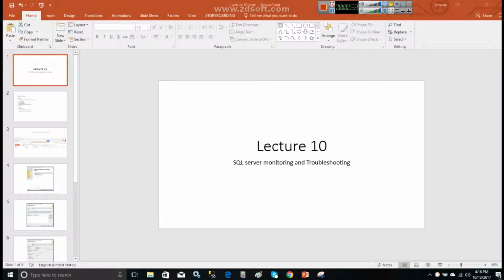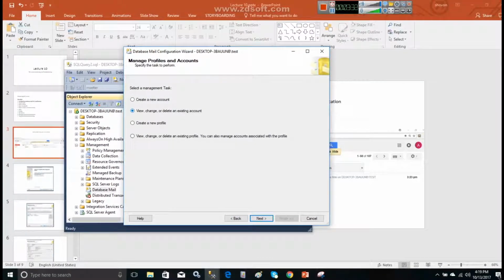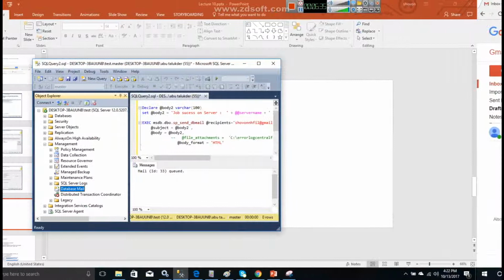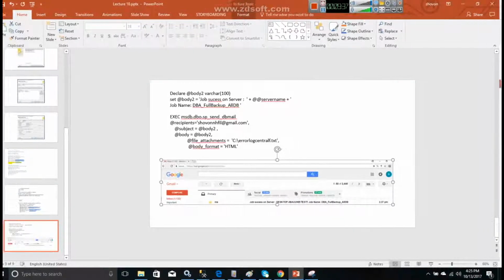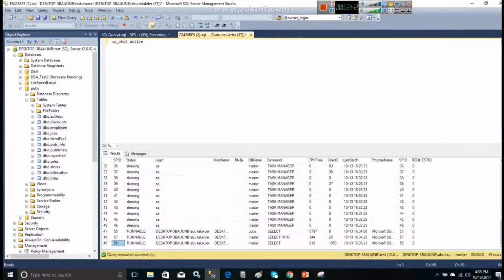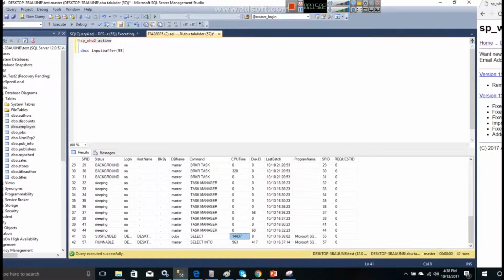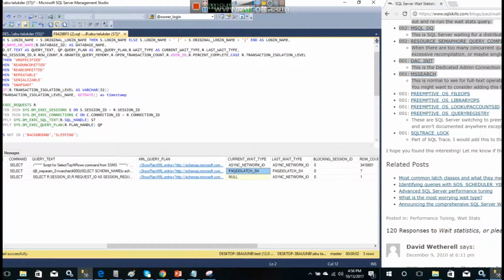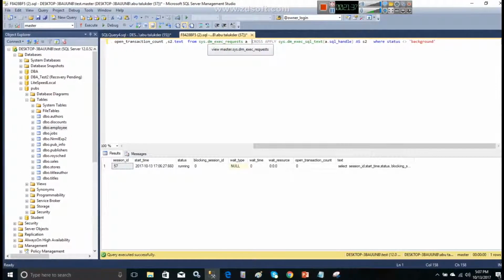Lecture 10 part 1